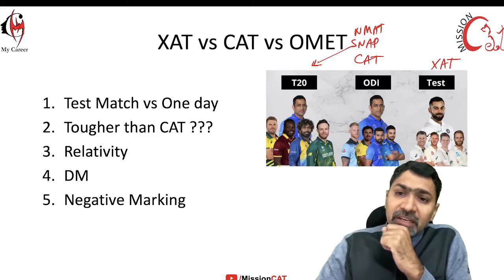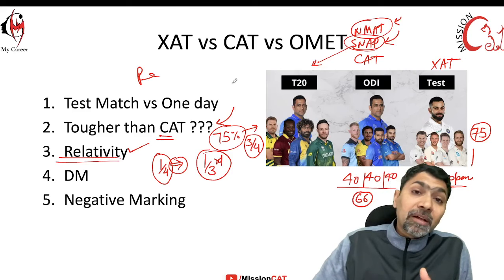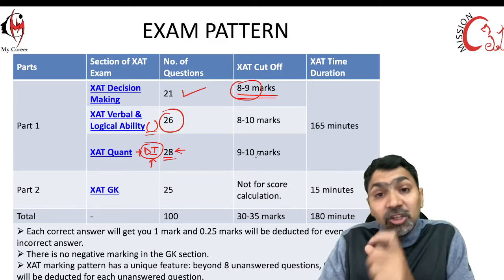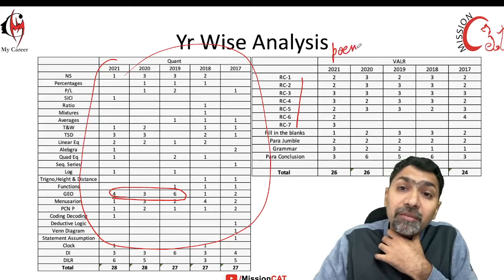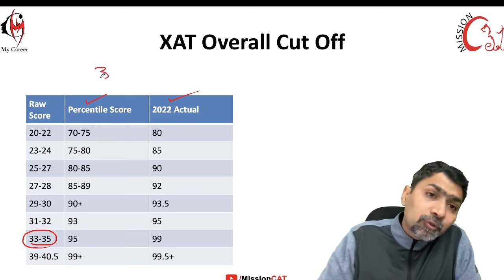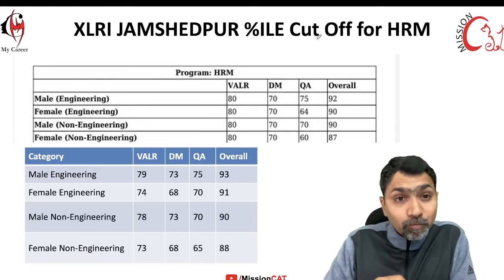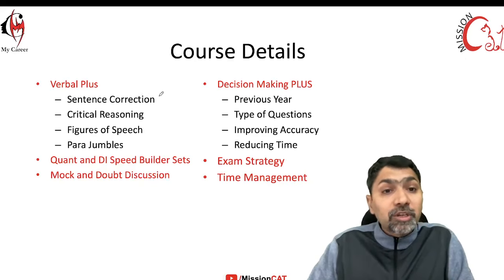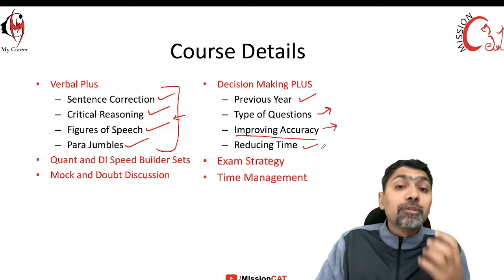All About XAT 2023 | Secrets of Scoring High in XAT 2023 Revealed! | XAT 2023 Preparation Strategy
Are you preparing for XAT 2023 and wondering how to score high in the exam? Look no further! In this video, we will reveal some insider secrets and tips to help you achieve your dream score.

XAT (Xavier Aptitude Test) is a national level MBA entrance exam conducted by XLRI (Xavier School of Management) on behalf of Xavier Association of Management Institutes (XAMI). It is one of the most competitive exams in India, with thousands of candidates vying for a limited number of seats in top B-schools.

To crack XAT 2023, you need a well-planned strategy and a focused approach. Our expert panel of XAT toppers and mentors will guide you through the entire process, from understanding the exam pattern and syllabus to mastering time management and scoring high in each section.
We will cover the following topics in this video:
➤ Overview of XAT 2023 exam pattern and syllabus
➤ How to approach each section of the XAT exam - Verbal and Logical Ability, Decision Making, Quantitative Ability, and General Knowledge
➤ Tips for time management and accuracy in XAT
➤ Mock test strategy and analysis

Whether you are a first-time XAT taker or a seasoned aspirant, this video will provide you with valuable insights and techniques to ace the exam. Don't miss this opportunity to boost your XAT preparation and increase your chances of getting into your dream B-school.

So, hit the play button and get ready to unlock the Secrets of Scoring High in XAT 2023!

18th Dec to 8nd Jan
8:00pm to 9:25 pm  Session - 01
9:30pm to ………..…  Session - 02

Rs. 3999/- Including Everything Full Crash Course
Rs. 2999/- Self Paced Course
Rs. 999/- Test Series (25 Tests: Mocks + Sectionals)

About SoGo:
Mr. Sony Goyal is an alumnus of IIM Ahmedabad, with a record of cracking CAT 12 times 99%iler & above. He coaches students to get into Best B Schools in the country. He is the founder of the Social Organization "Prayaas". He is also working as Director at Mission CAT to provide quality education and guidance for success-oriented careers.

Mission CAT
Get Branded for Life